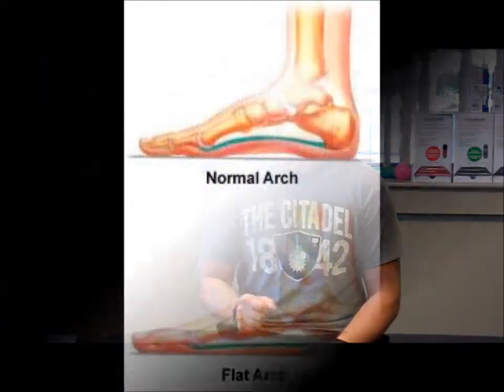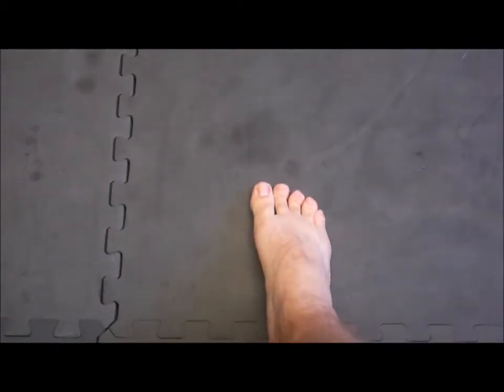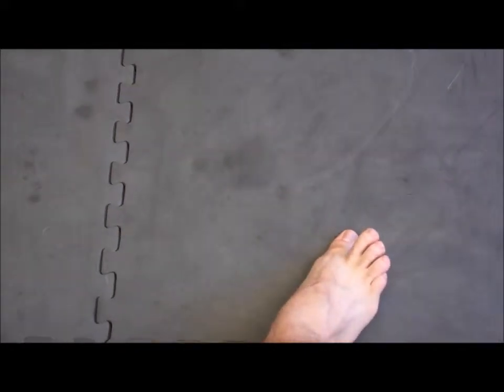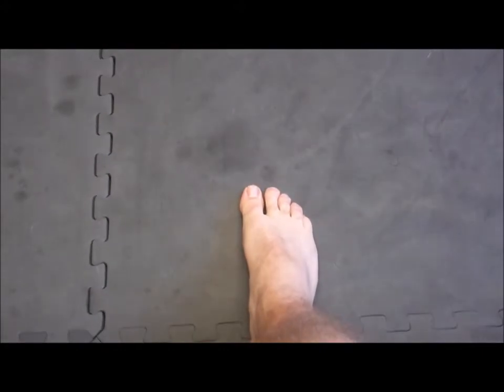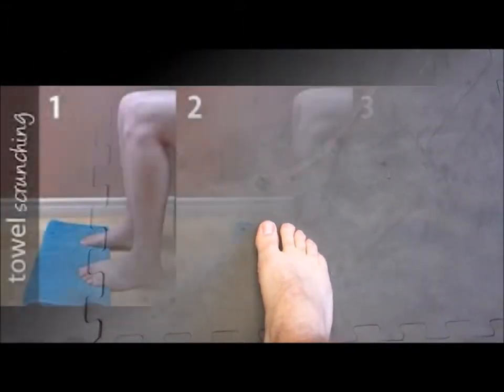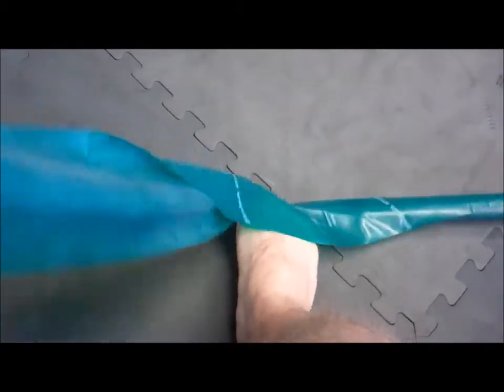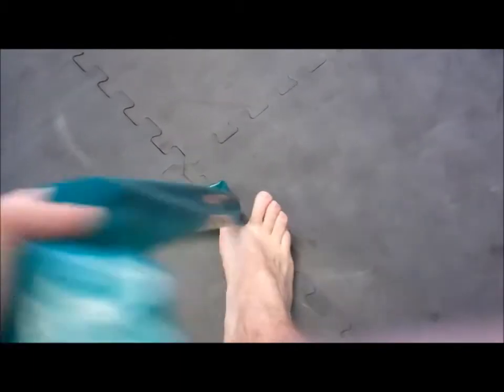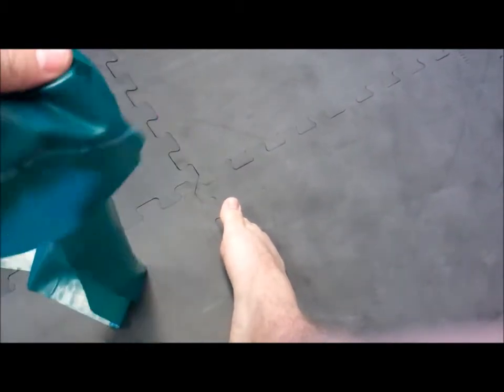Cary Sports Chiropractor- Arch strengthening exercises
Arch strengtheing exercises shown by a cary sports chiropractor